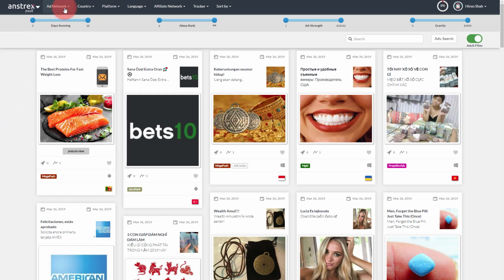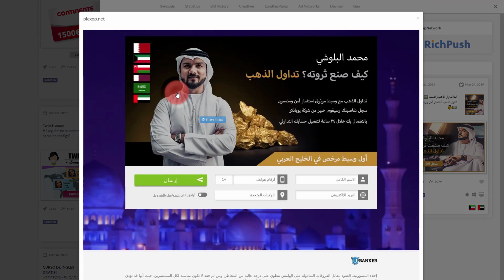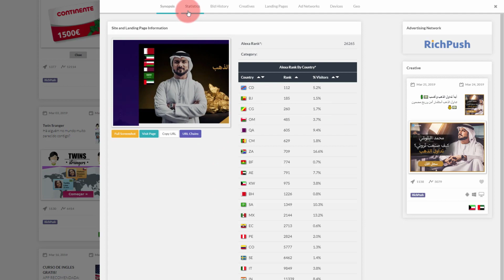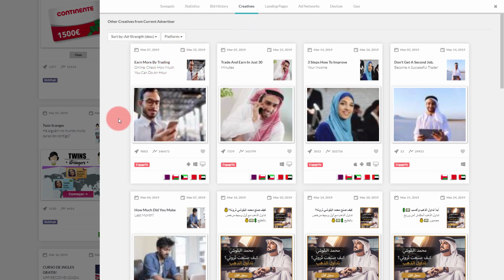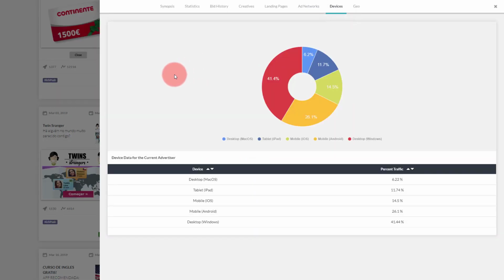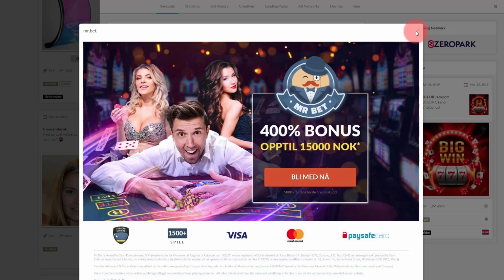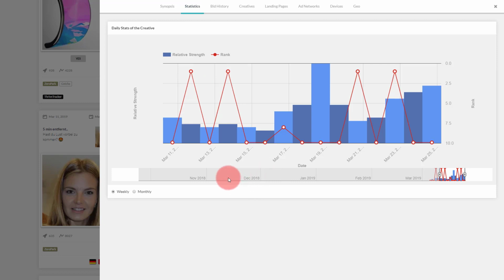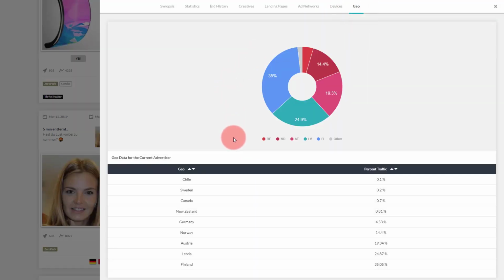Anstrex Tutorials: Detailed Analysis of Push Notification Ad Campaigns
This tutorial video demonstrates how you can spy on your competitors' ads and get a complete picture of the entire push notification ad campaign from a single ad. The topics covered in this video are:

► Understanding daily activity of any ad
► Extracting URL of the landing page associated with an ad
►Get CPC data and bid history
► Determine the ad networks used by the campaign
► Finding the target countries of any campaign
► Discovering the devices targeted by a given campaign